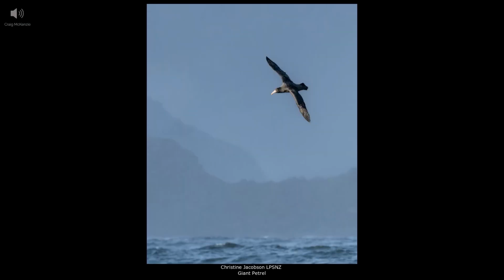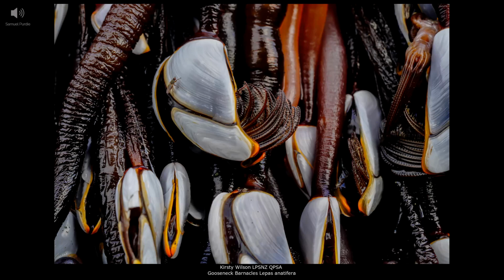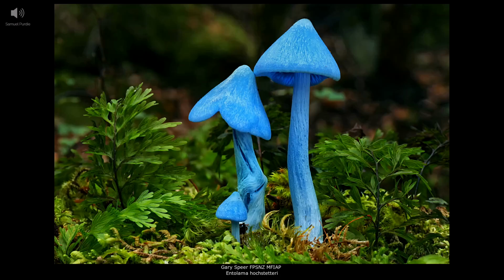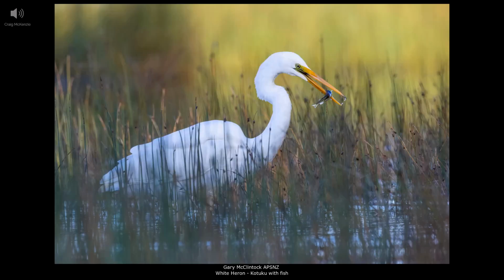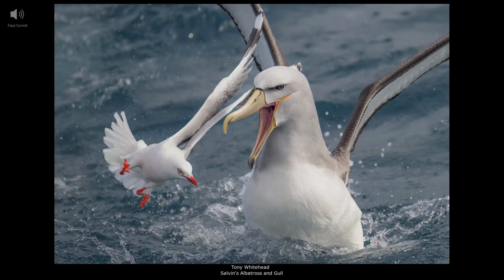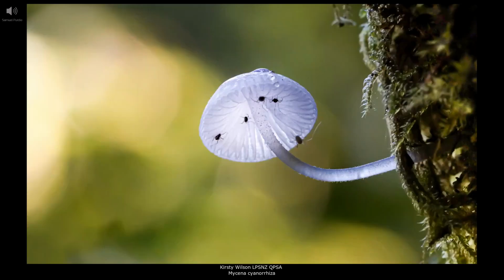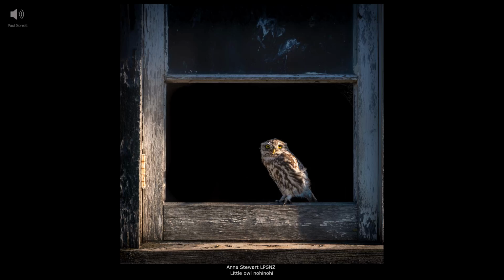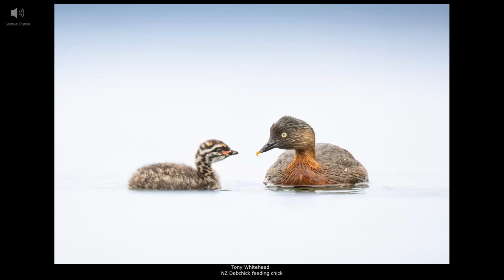Nature Projected Images - 50th Dunedin Festival of Photography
Images from the Nature Projected Image section of the 50th Dunedin Festival of Photography.  Includes judges comments on the Honours images.